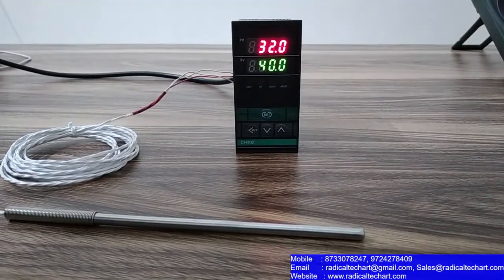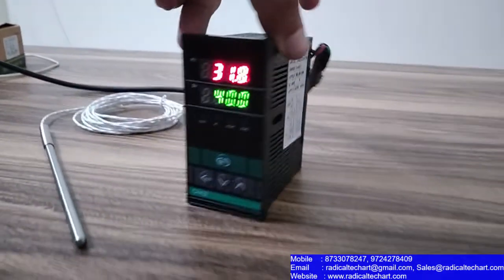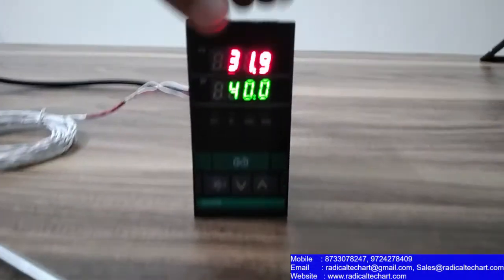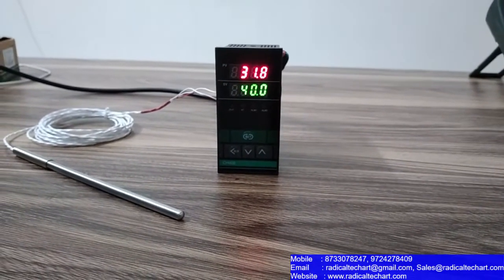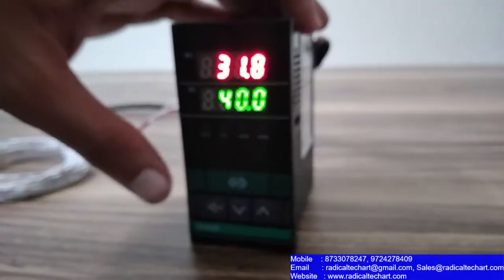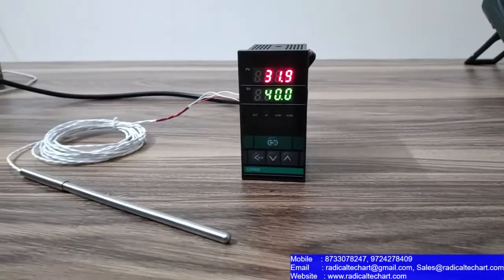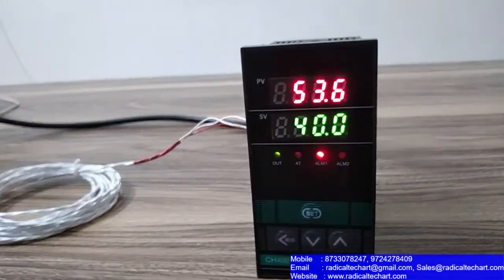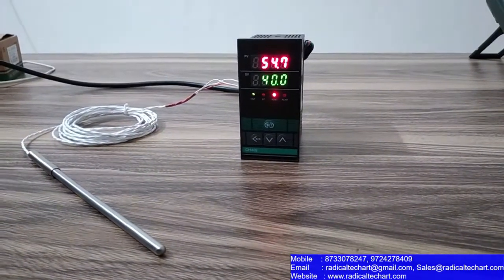Temperature (PID/On-Off Controller) Size : 48*96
A Temperature Controller is an essential device used to maintain a set temperature with high accuracy and stability. Whether you're working in a laboratory, industrial setting, or home automation, understanding PID and On-Off Controllers is crucial.

Size : 48*96mm
Input : Universal (PT-100, E, J, K, T, B, R, S, N , 0-20 mA, 4-20 mA, 0-5 VDC, 0-10 VDC)
Output: 1 Relay/ SSR , 1 Relay
Display: Dual Line 4 Digit Display (Red for Process Value and Green For Set Value)
On site Calibration Facility
High Measuring Accuracy (0.2% of Full Span)
Wide Range of Power Supply: 85-265 VAC
Housing : Black ABS, Fire Retraded
Certification : CE Certified
Display : Deg C and Deg F Selectable
SV Setting higher and Lower Limit Configurable
Quality assurance:
1. 12 months warranty
2. Our defective ratio is less than 0.3%